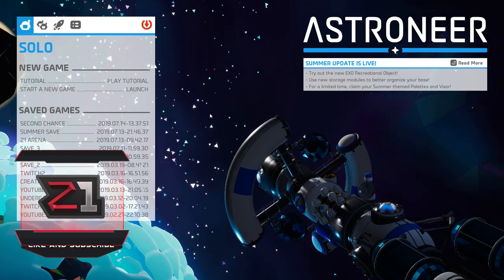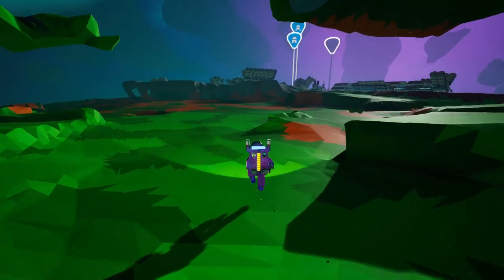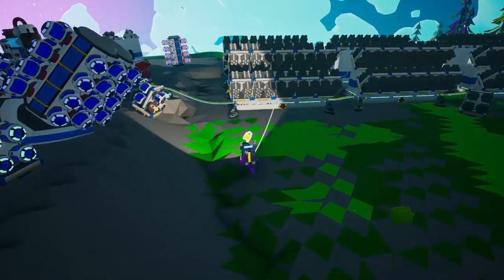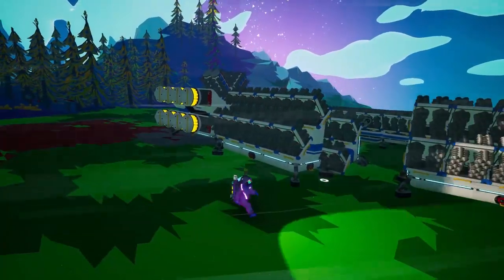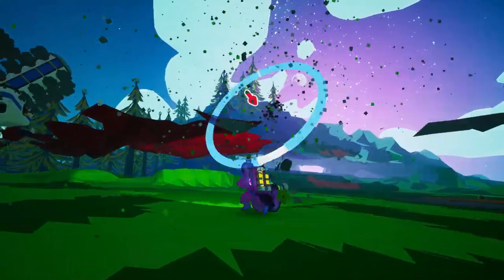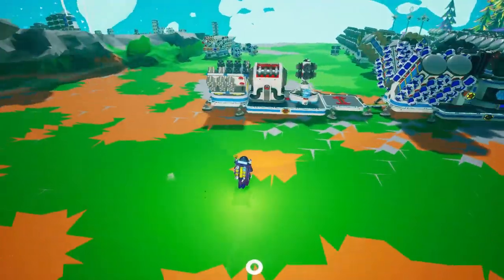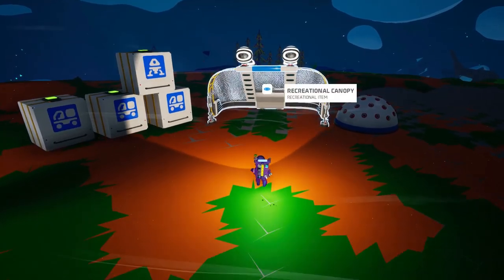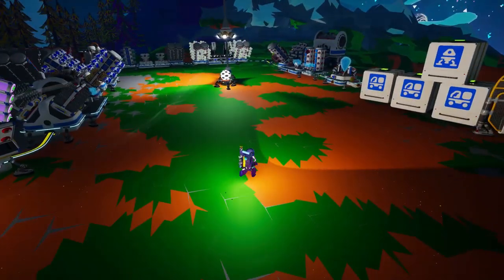Cleaning Up YOUR Bases! Z1's Clean Up Service Episode 1 | Z1 Gaming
Lets Get Social ?!!